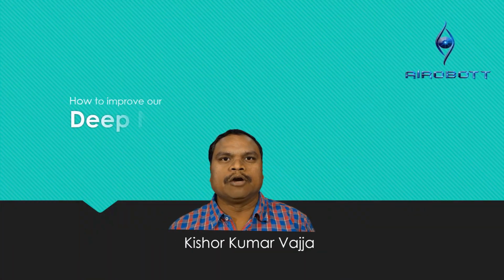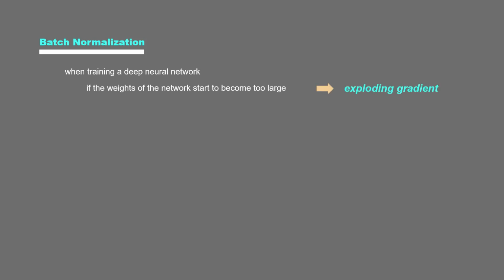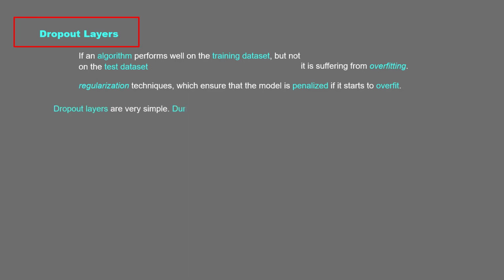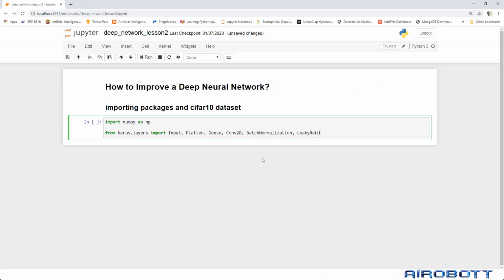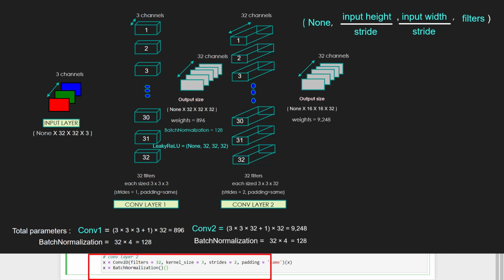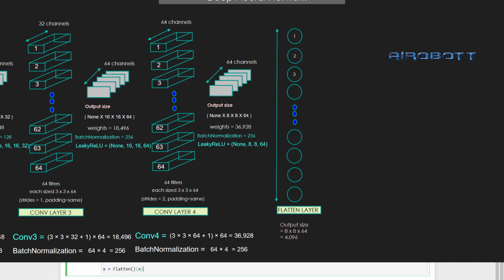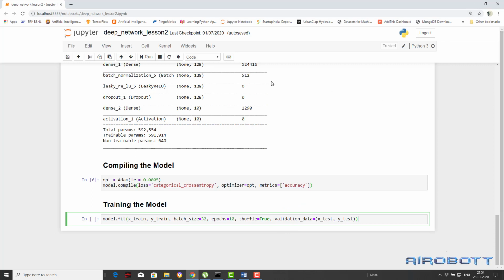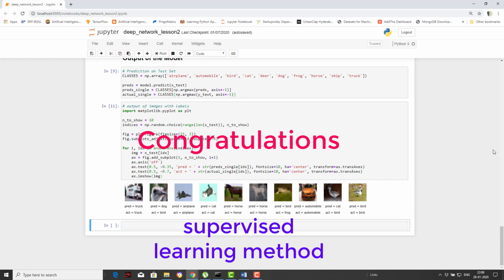How to improve Deep Neural Network using Keras?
In the previous tutorial we have build a simple deep neural network, it has given accuracy of 52.5% on the training set and 49.2% on testing set, the reason may be,… there is not anything in the network that takes into account that the spatial structure of the input images. In this tutorial we will improve this neural network by introducing convolutional layers, batch normalization layers, flatten layer, dropout layer and dense layer, this is a supervised learning method.

I am Kishor Kumar Vajja from aiRobott.